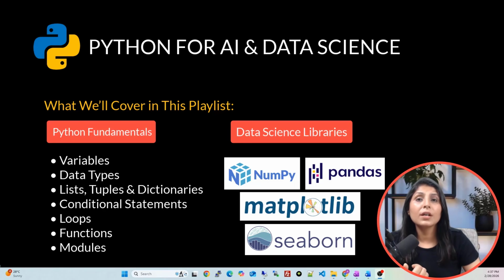Python for AI & Data Science | Learn Python from Scratch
AI is no longer the future — it’s the present.
In 2026, every company is becoming an AI company.
From Machine Learning to Generative AI and AI Agents — Python powers everything.

In this video, I explain:
✔ Why Python is still dominating AI in 2026
✔ Why companies prefer Python for Machine Learning
✔ Why Python is the best language for beginners in AI
✔ The exact roadmap you should follow

• Python fundamentals for AI
• NumPy for numerical computing
• pandas for data handling
• Matplotlib & Seaborn for visualization
• Practical statistics for Machine Learning

Libraries discussed:
• NumPy
• pandas
• scikit-learn
• TensorFlow
• PyTorch

If you want to become:
• Data Scientist
• Machine Learning Engineer
• AI Engineer

This playlist is for you.